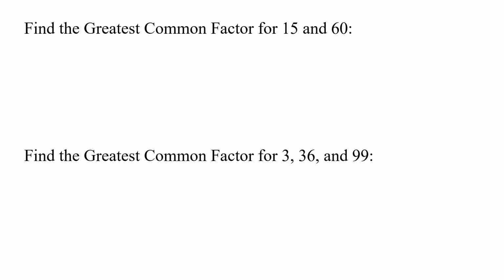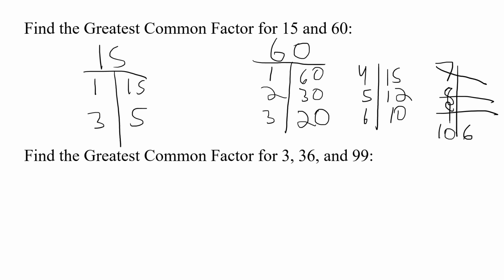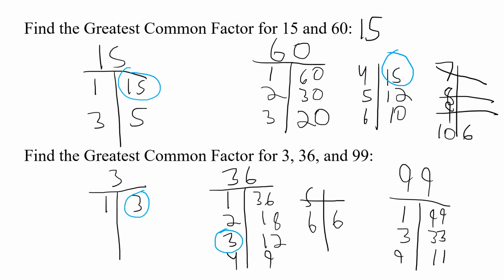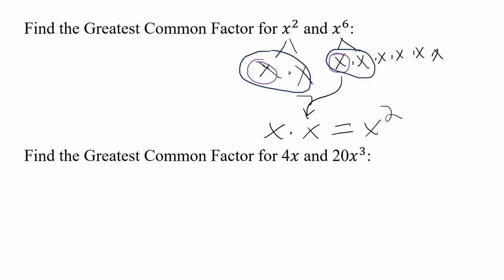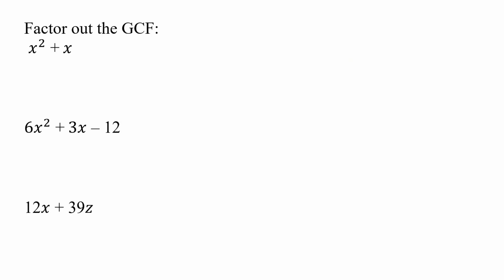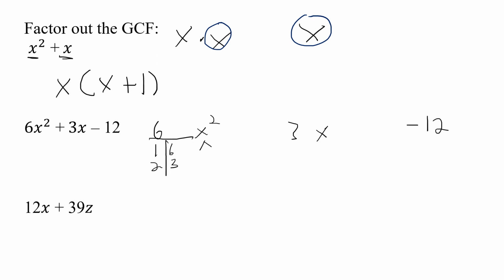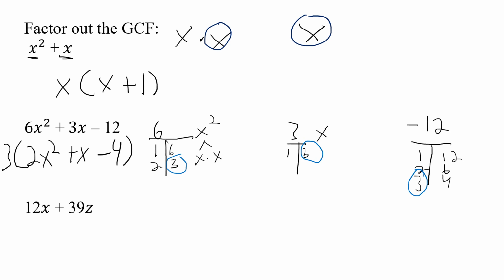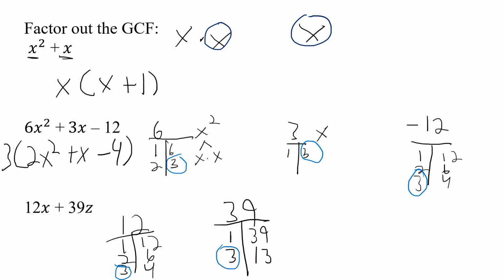Finding the Greatest Common Factor (GCF) Explained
Master finding the greatest common factor (GCF) with this step-by-step tutorial! If you need help with factoring or want to understand algebra basics, this math tutorial is for you. We'll show you the easiest way to find the GCF and solve math problems. This simple guide will teach you a math trick to quickly find the greatest common factor of numbers and variables. You'll feel confident on your next test and be able to solve for the GCF of any polynomial. My goal is to make math help easy and help you excel in your algebra class.